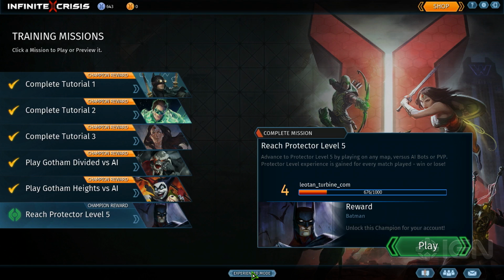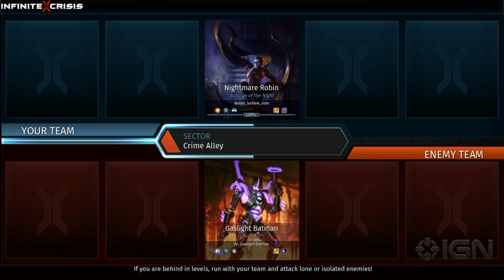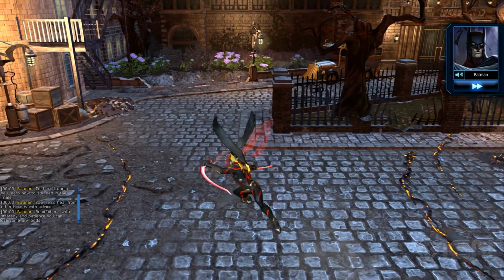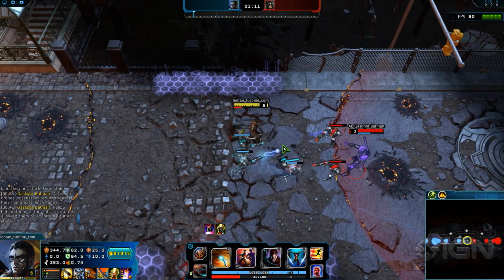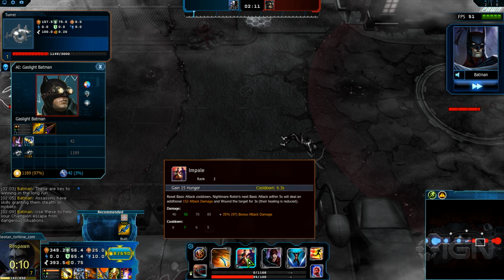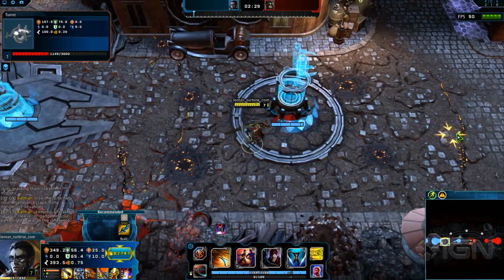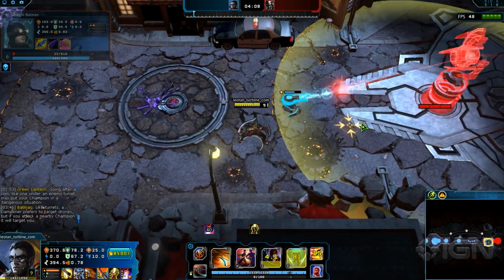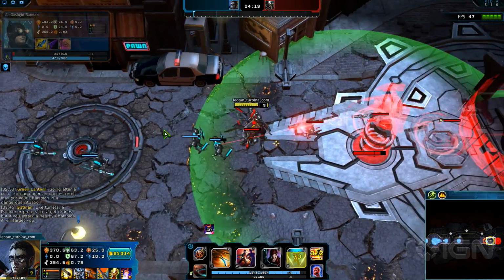Infinite Crisis - First Look at Atomic Joker and Nightmare Robin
Infinite Crisis' September 2014 update includes two playable characters, Atomic Joker and Nightmare Robin. We run through their skills and roles in combat with the game's developers.